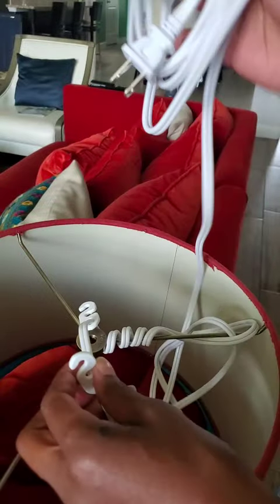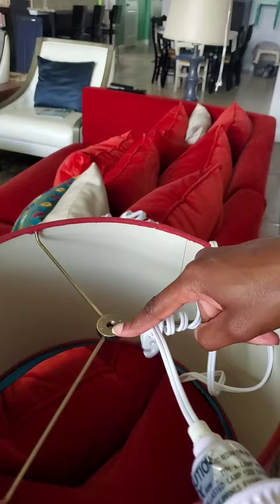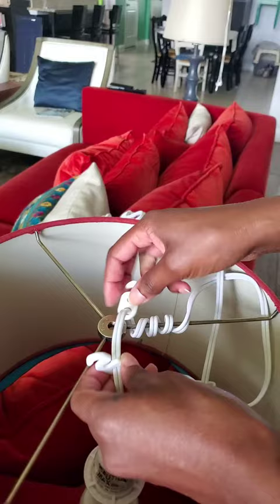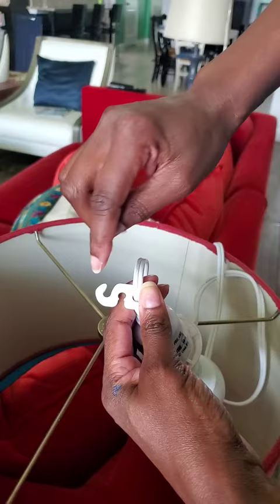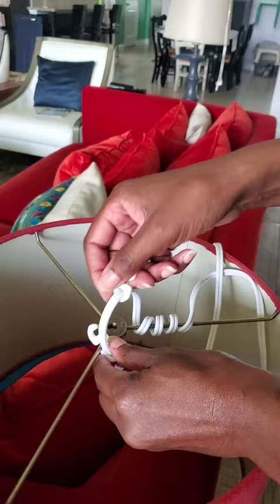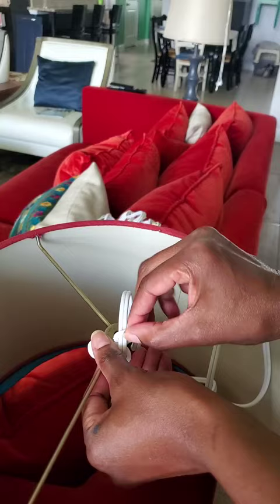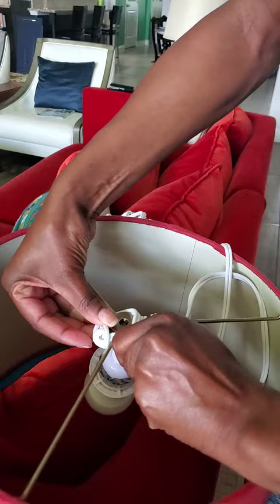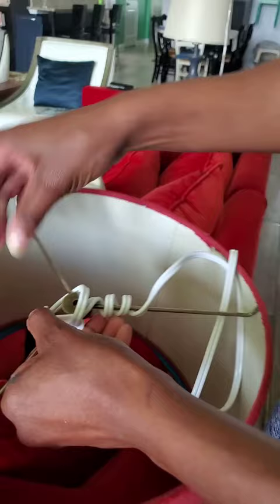How To Adapt A Light Kit To Use With A Spider Shade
Most hanging light kits are made to be used with uno shades. I wanted to use a light kit I already have with a spider shade that I customized. This is how I was able to adapt a light kit to use with a spider shade instead of an unique shade WITHOUT rewiring!

See how it turned out, how it looks in it's new space, and get more tips on the blog here ➡️